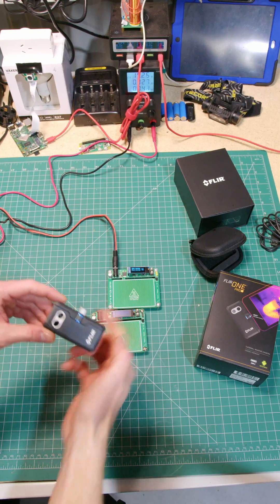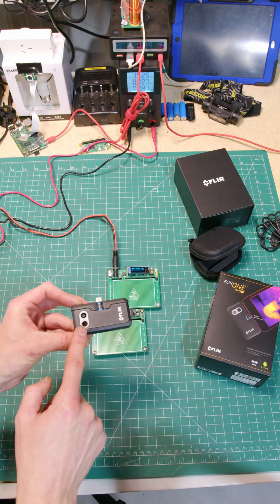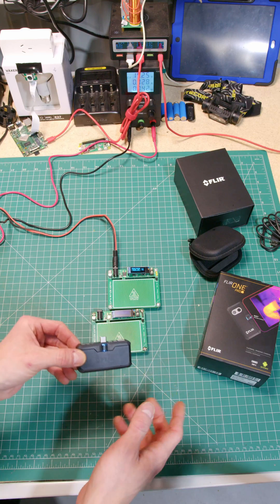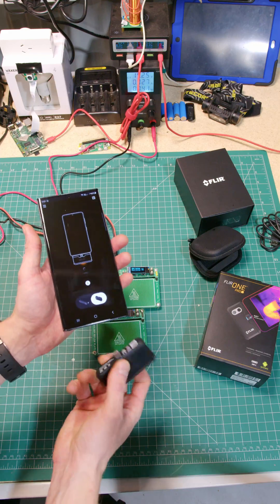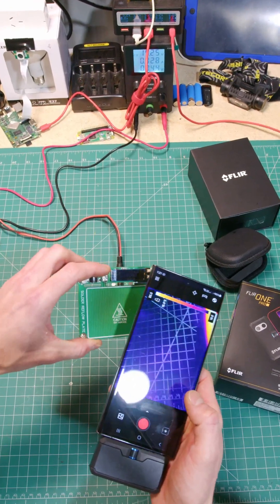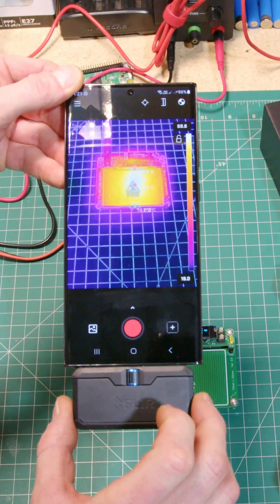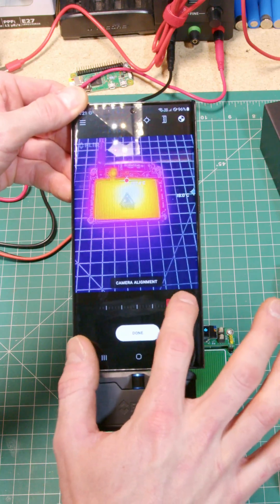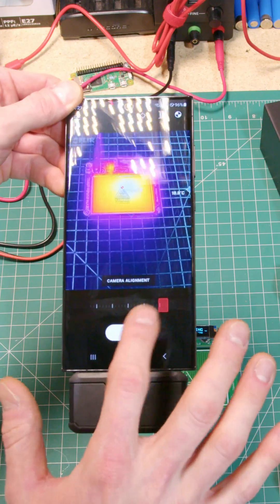FLIR One Pro LT Heat Camera - Simple use demonstration inc Solder Reflow Plate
CORRECTION: I incorrectly say it has a 120x160 sensor, but that's the non-LT version. This has an 80x60 sensor sorry.

That being said the LT is meant to only detect up to 120C and this is showing 150C, so who knows what I actually got?! Most of my stuff is up-close though, so should work fine for me.

As far as thermal / infrared cameras go, it's good, but I think there is better out there for less. Are FLIR just coasting on their name when other products are far superior? Buy me one and find out. This gives you a good short look at the basic use case for electronics enthusiasts, but you can find all sorts of defects with it including building, mechanical and environmental!

The view of the solder reflow plate heating up here shows me that I should have used the recommended components instead of the cheaper ones, but I can probably mitigate the issue by putting a heat sink on the MOSFET that keeps overheating.

The next one I will probably get, or you can buy it for me, is this one